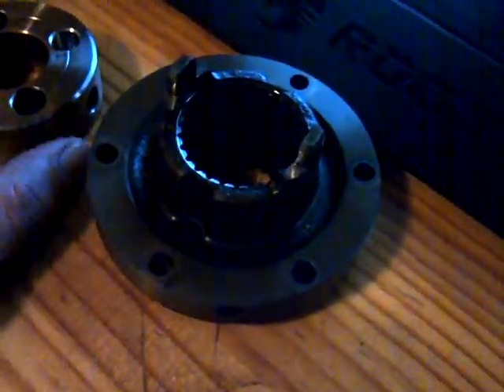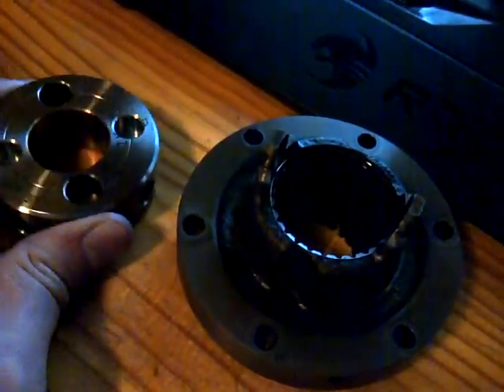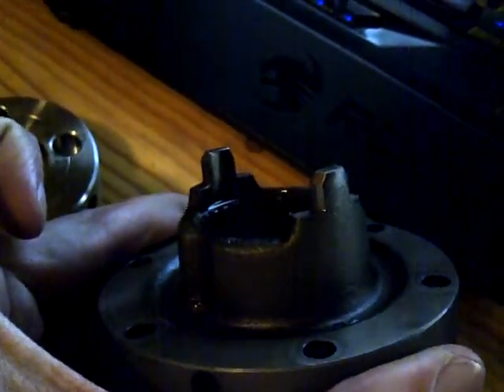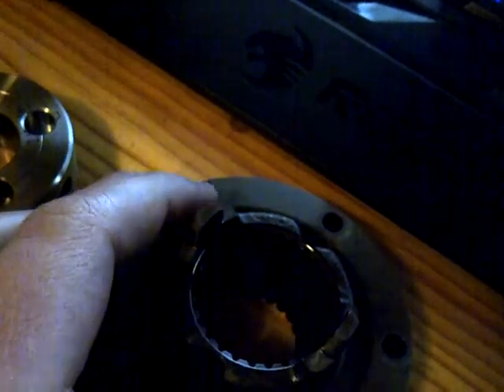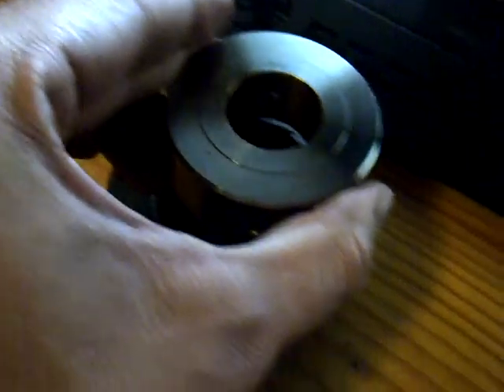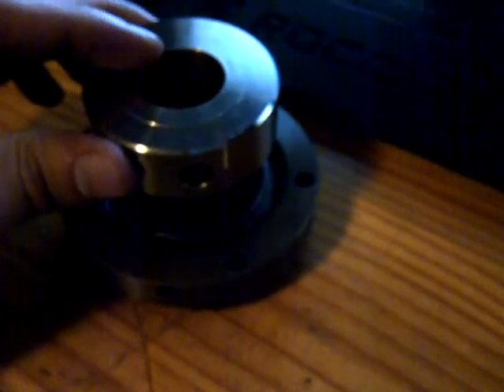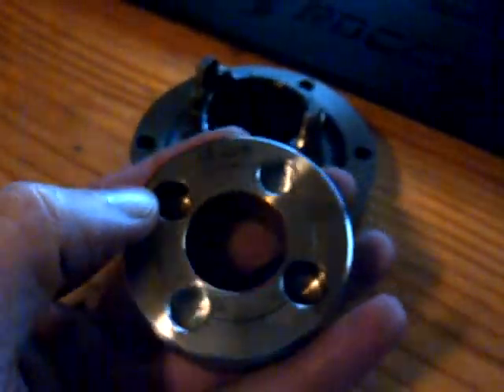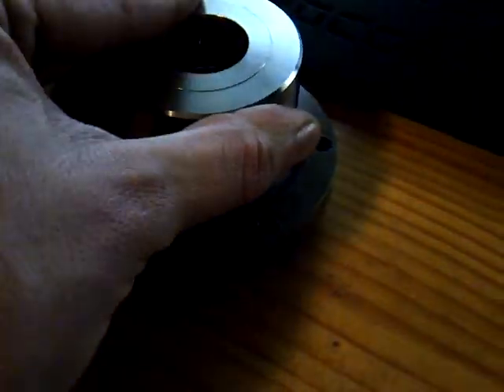S54 Oil Pump Disc drill and modify